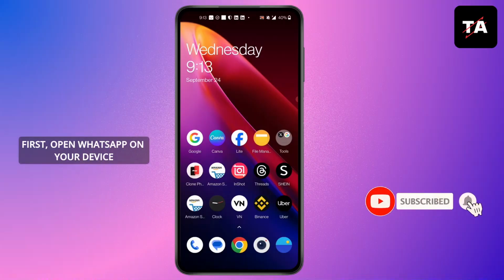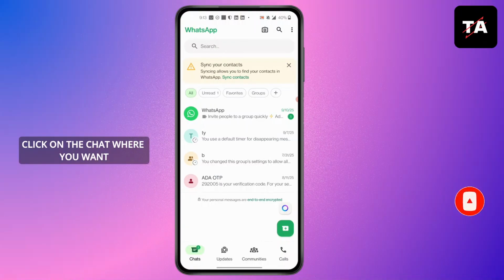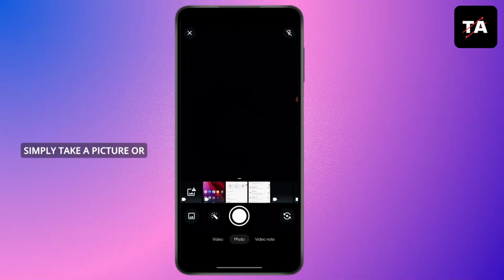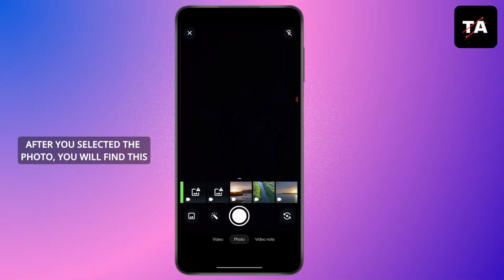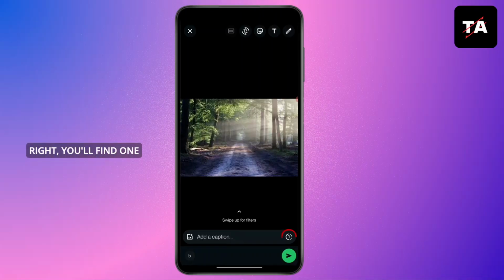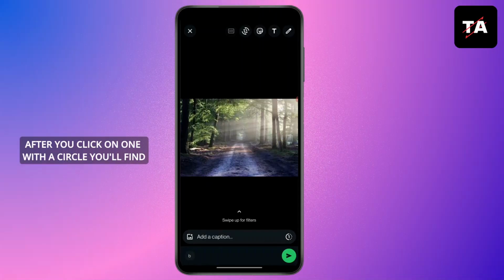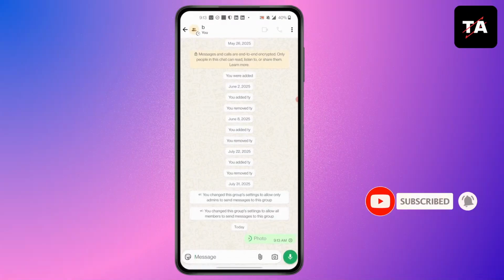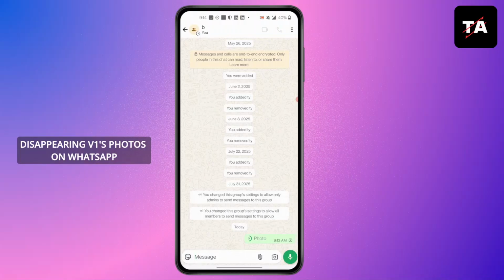How to Send Disappearing View Once Photos on WhatsApp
Title: How to Send Disappearing View Once Photos on WhatsApp

Want to send photos on WhatsApp that can only be viewed once? This video will guide you step by step on how to send disappearing “view once” photos on WhatsApp easily. Whether you’re asking, "How do I send view once photos on WhatsApp?" or need help using WhatsApp’s disappearing photo feature, this tutorial has you covered. Learn the quick way to share private photos securely with the “view once” option. Watch now to see how you can send disappearing photos on WhatsApp today!

send view once photo WhatsApp, WhatsApp disappearing photos, how to send disappearing photo WhatsApp, WhatsApp view once feature, private photo sharing WhatsApp, WhatsApp tutorial 2025, send disappearing photo step by step, secure photo sending WhatsApp, WhatsApp view once option, quick WhatsApp tips, WhatsApp privacy tricks, WhatsApp photo settings, easy WhatsApp guide 2025, send photo one time WhatsApp, WhatsApp disappearing messages